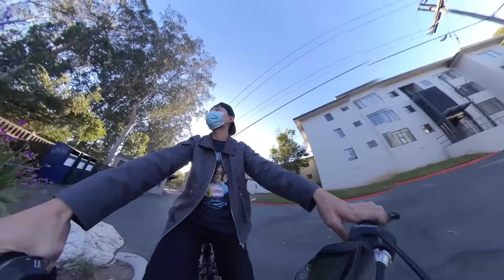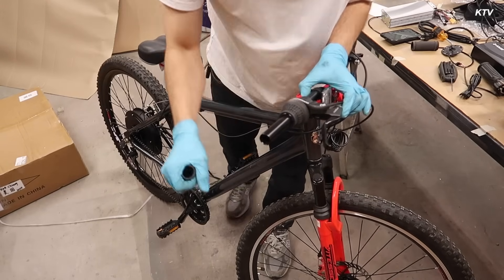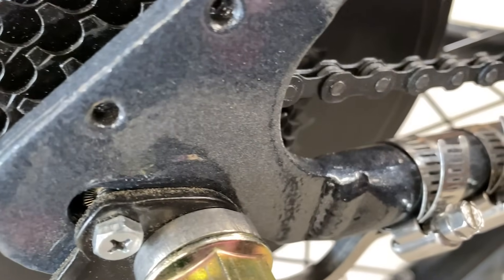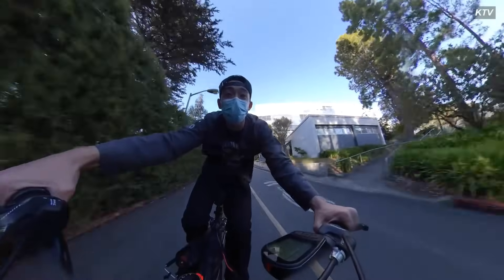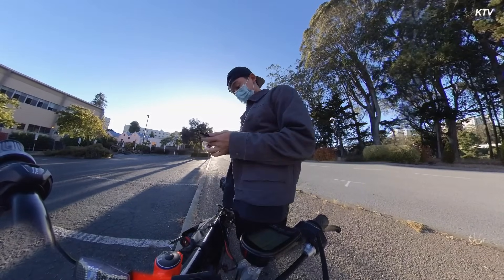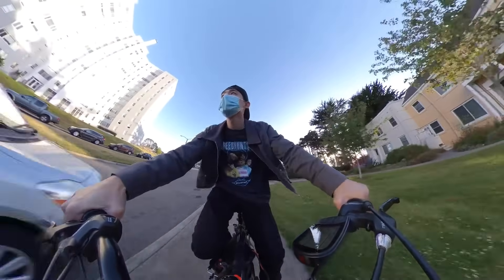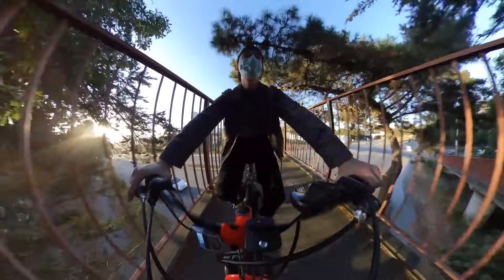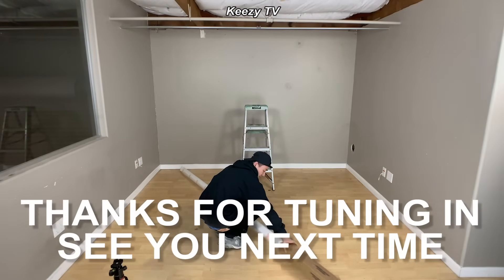E-Bike Build - 2000w rear hub motor, 52V, 29in. MTX Wheel ALIEXPRESS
Todays video I go through how to build an EBIKE that does roughly 30-36mph.  This is a 2000w 52v kit bought straight from Aliexpress.  Roughly $950 for the kit and other accesories and its up to you what bike you chose.

Using this bike:

Great news!！！You’re in the right place for electric bike build. By now you already know that, whatever you are looking for, you’re sure to find it on AliExpress. We literally have thousands of great products in all product categories. Whether you’re looking for high-end labels or cheap, economy bulk purchases, we guarantee that it’s here on AliExpress.

You’ll find official stores for brand names alongside small independent discount sellers, all of whom offer quick shipping and reliable, as well as convenient and safe, payment methods, no matter how much you choose to spend.

AliExpress will never be beaten on choice, quality and price. Every day you’ll find new, online-only offers, store discounts and the opportunity to save even more by collecting coupons. But you may have to act fast as this top electric bike build is set to become one of the most sought-after best-sellers in no time. Think how jealous you’re friends will be when you tell them you got your electric bike build on AliExpress. With the lowest prices online, cheap shipping rates and local collection options, you can make an even bigger saving.